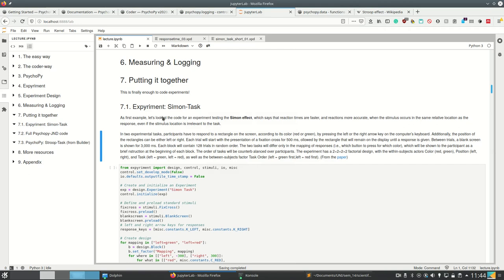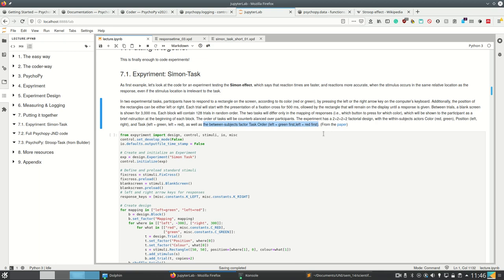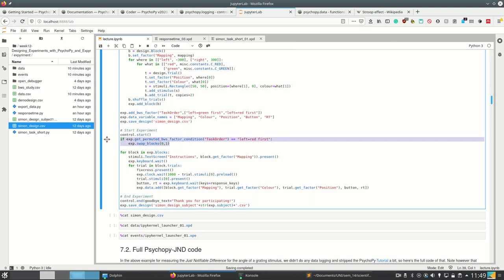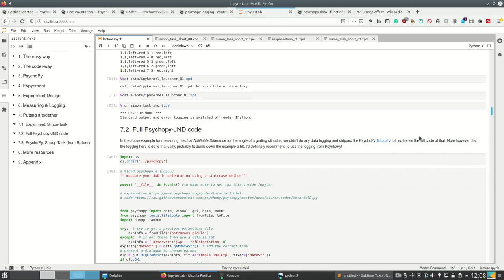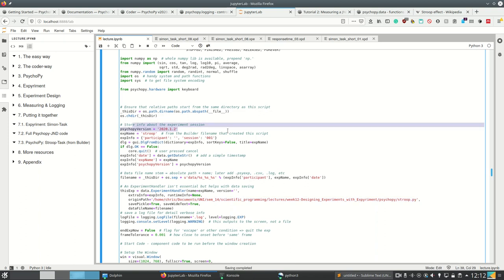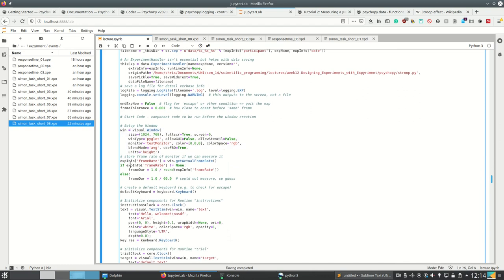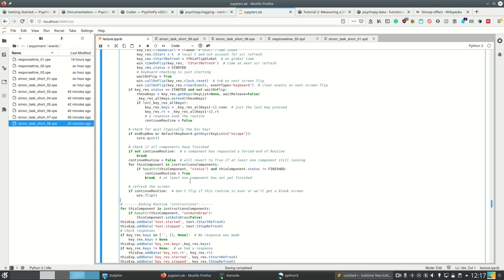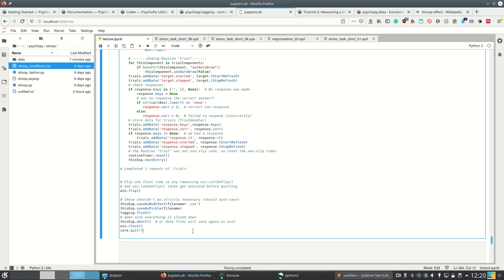Scipy 2020 - 12.6 - Creating Experiments - Full Experiments